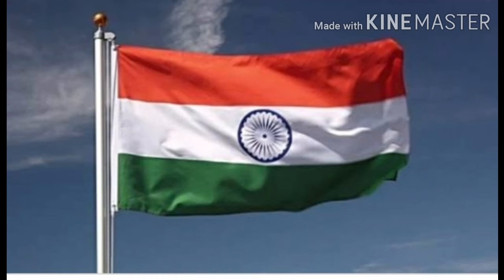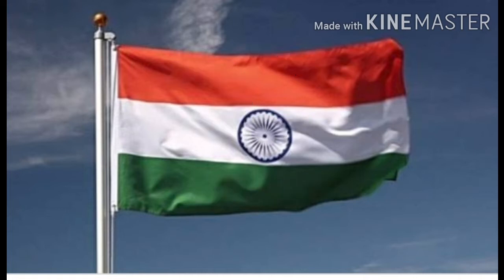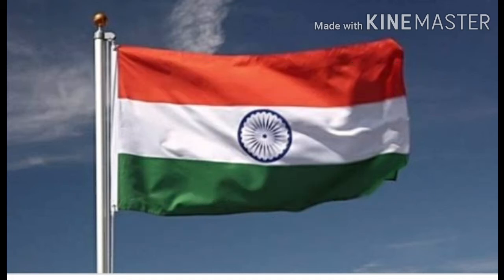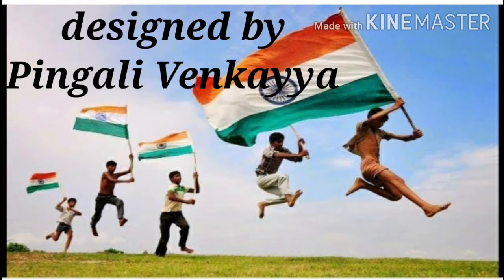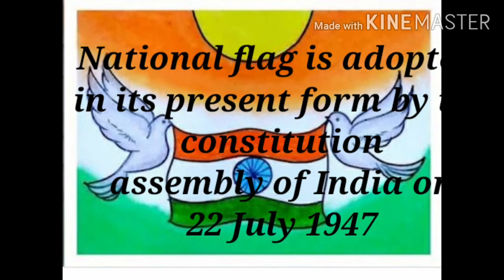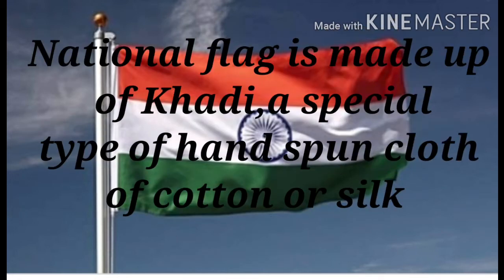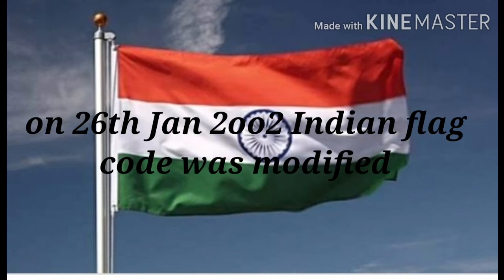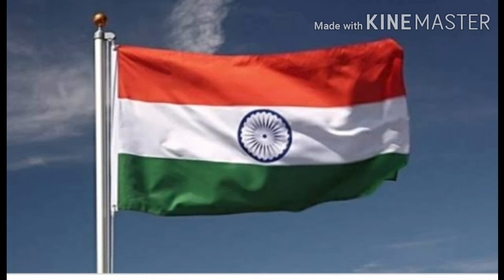National flag important points| Tiranga-our national flag | important facts for g.k|tricolor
National flag important points| Tiranga - our national flag | important facts for g.k

images - Google